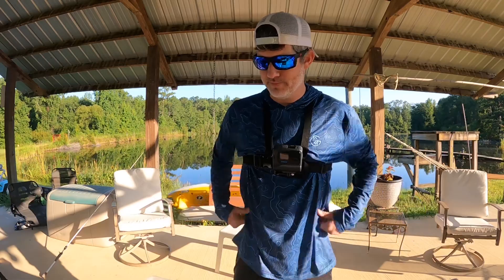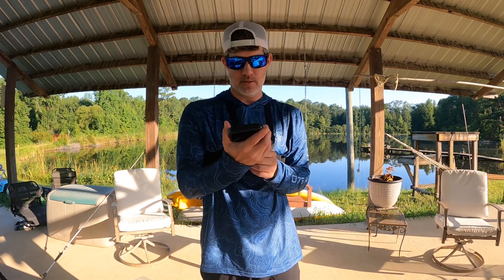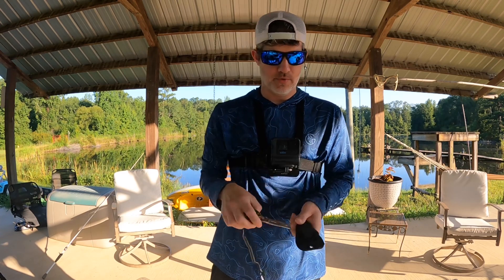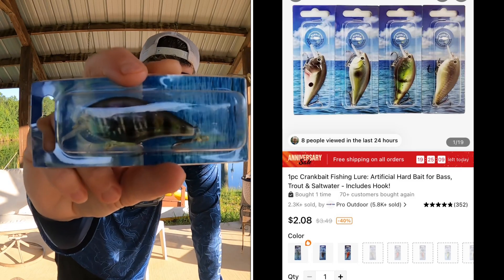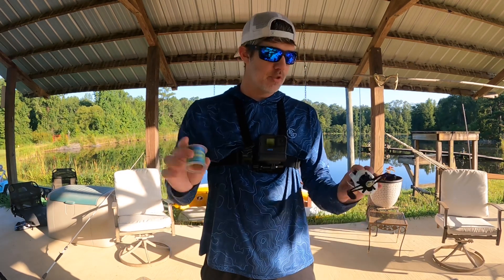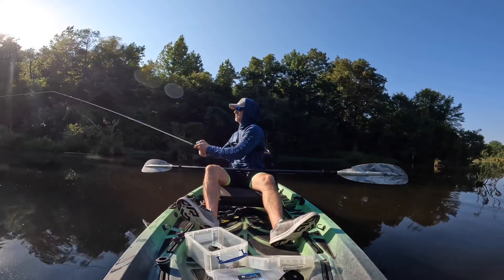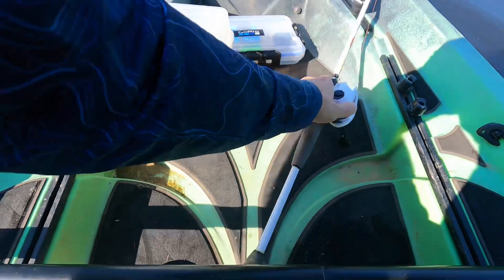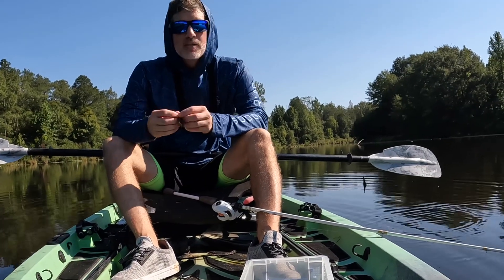TEMU Bass Fishing Challenge!!! —Part 2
In today's video I'll be fishing with Temu lures only!